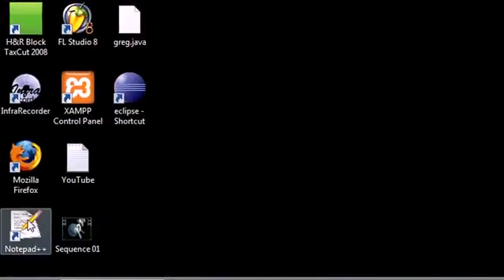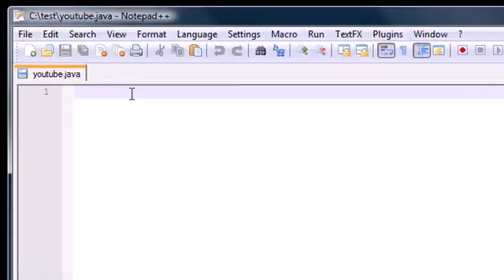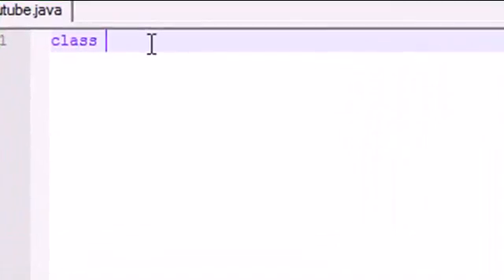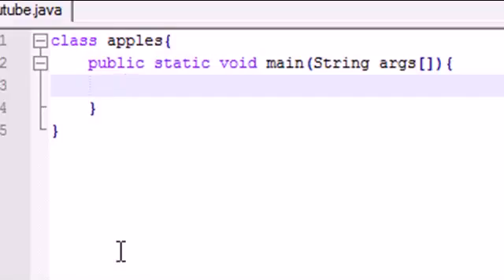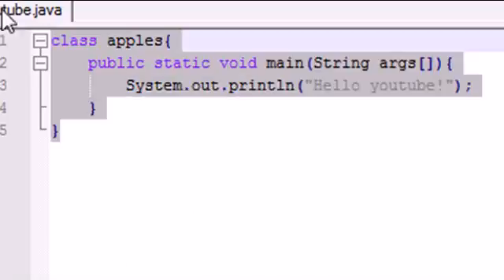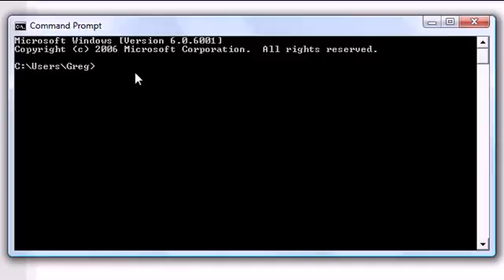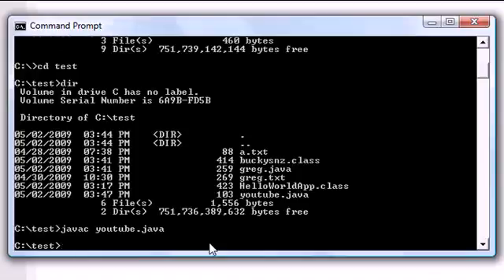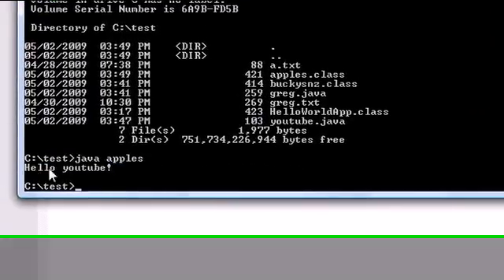Basic Java Programming | Tutorial 2 | Running a Java Program